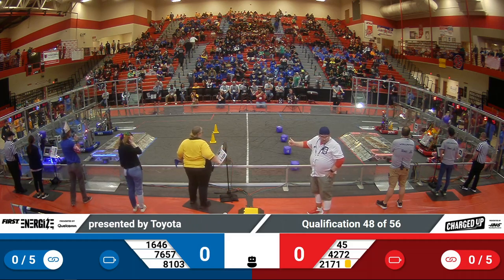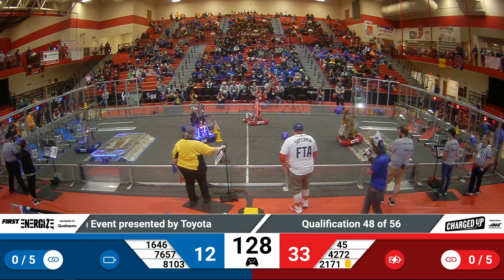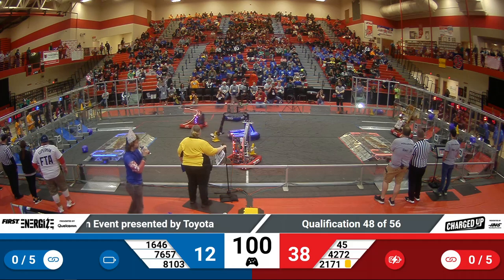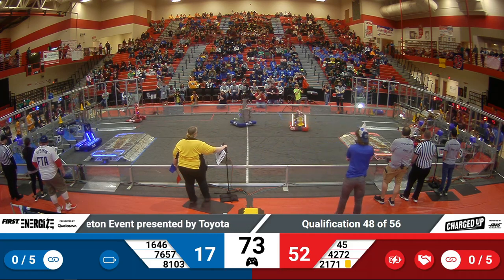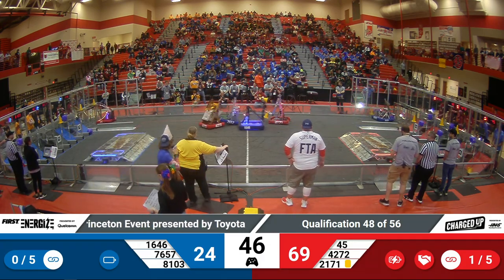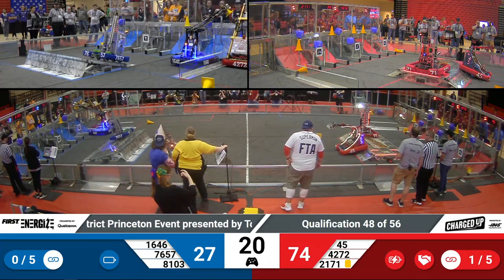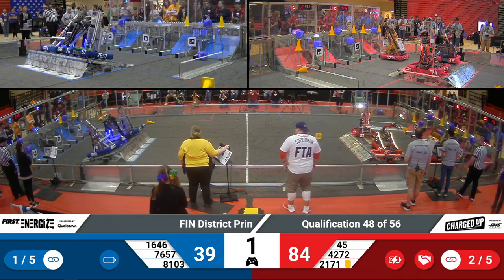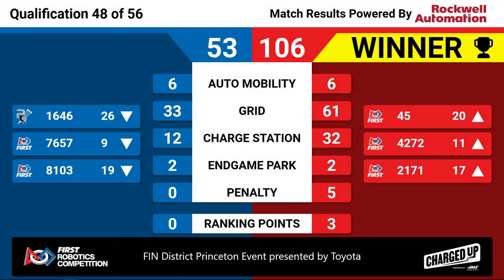2023 FIN Princeton District Quals 48